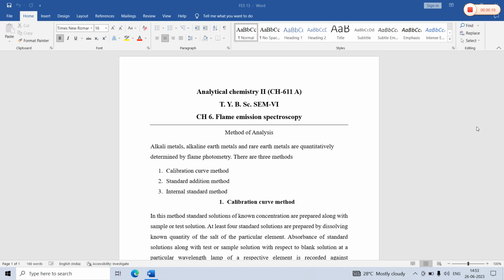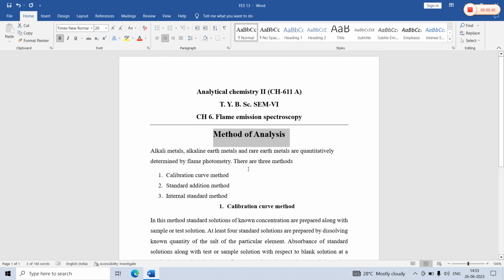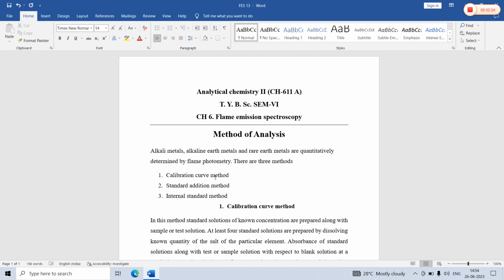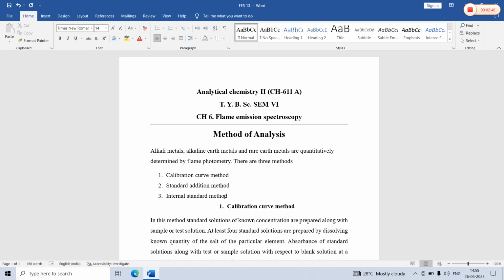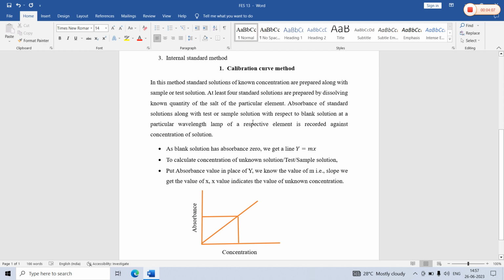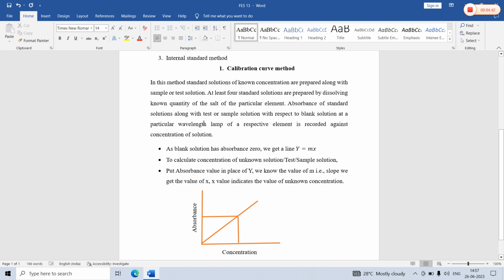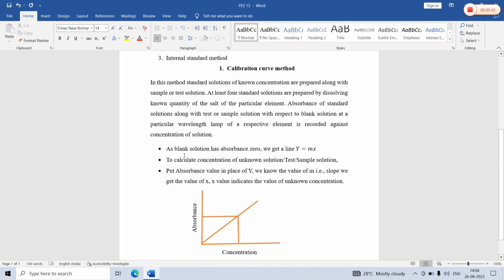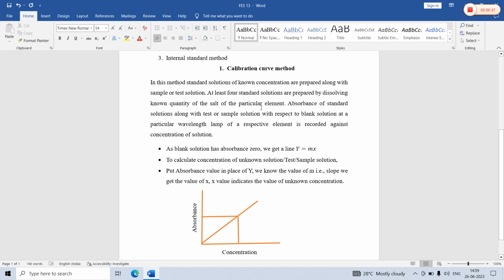Lecture 91 T.Y.B.Sc analytical chem CH 6 flame emission spectroscopy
This video gives the information about the Calibration curve method in F.E.S